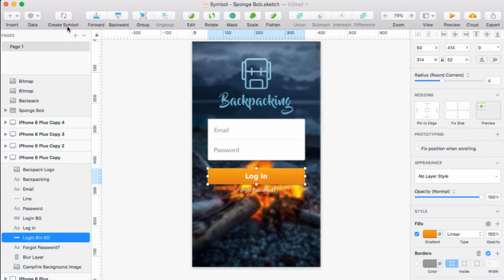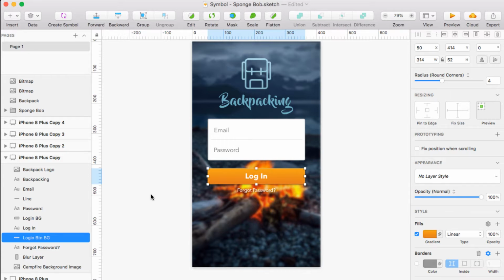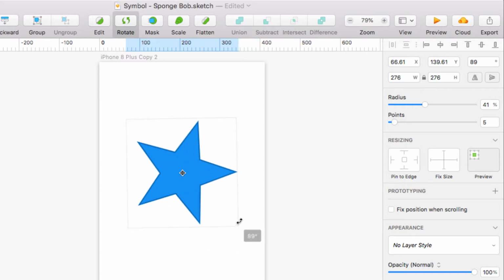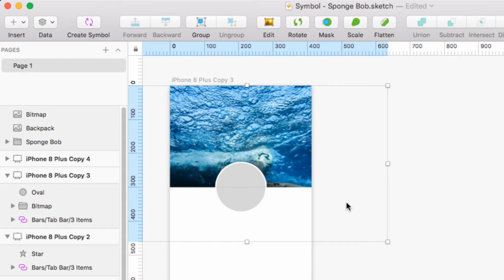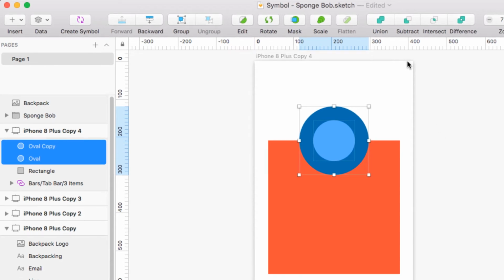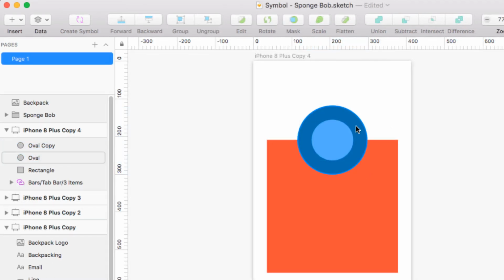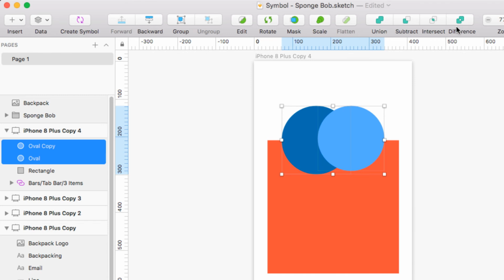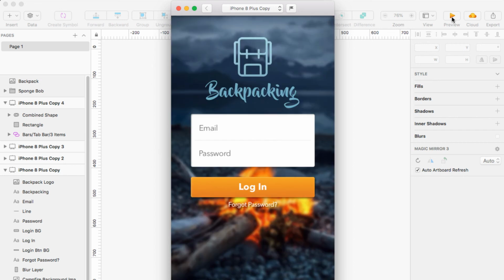1.03 Sketch - Basics - Functions of the Toolbar pt2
In this video we will continue working our way through the toolbar to show you all the tools you'll need to make your designs awesome!